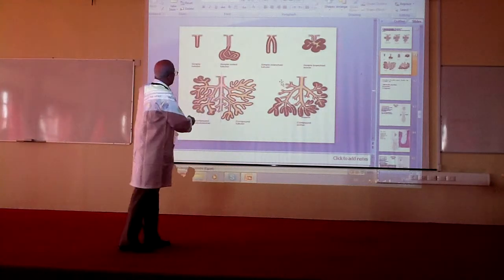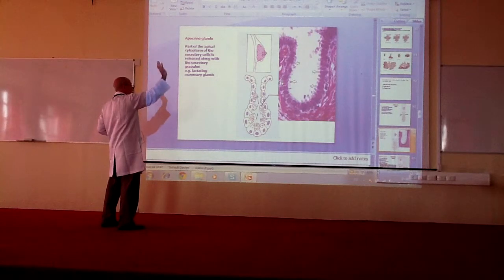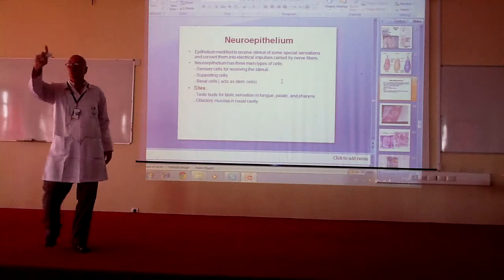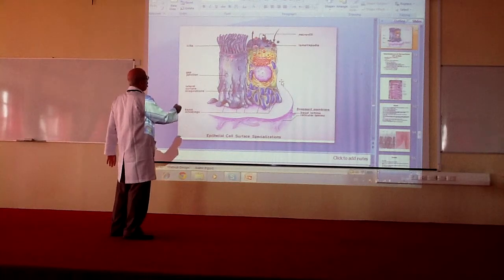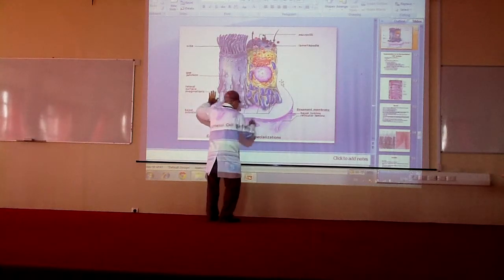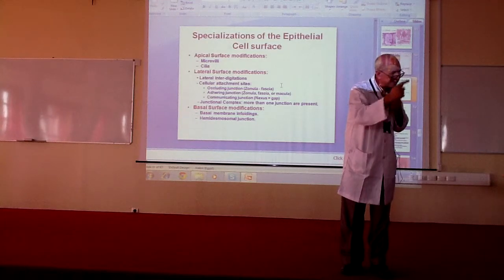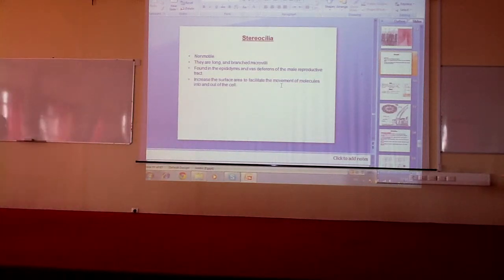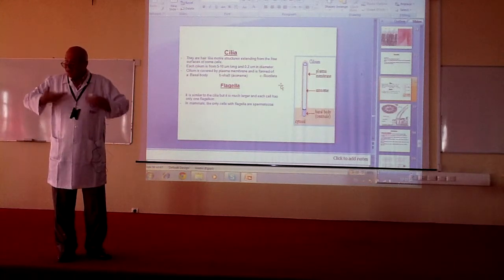Histology Ep T 4